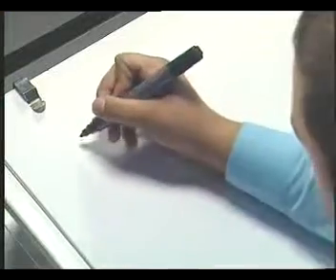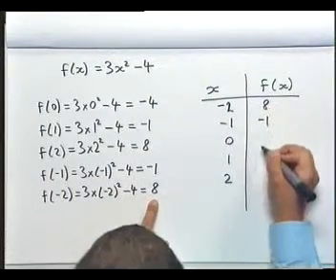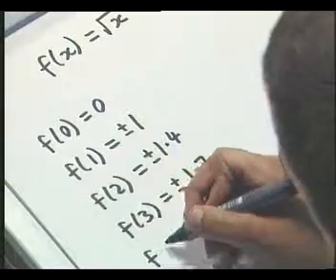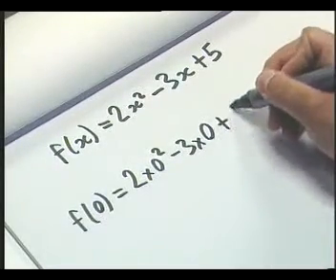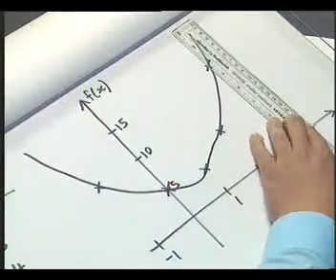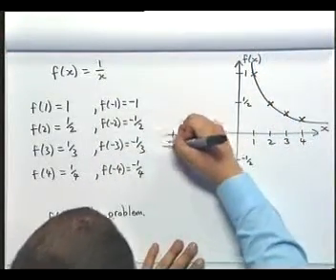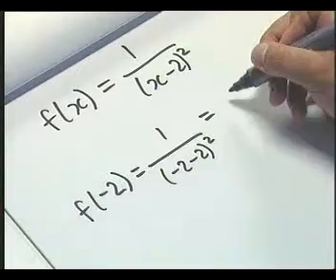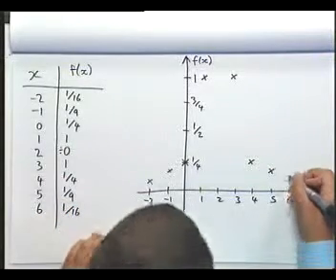Maths Tutor Introduction to functions